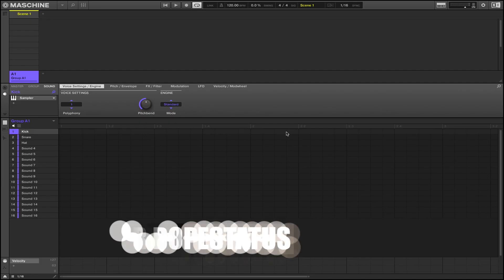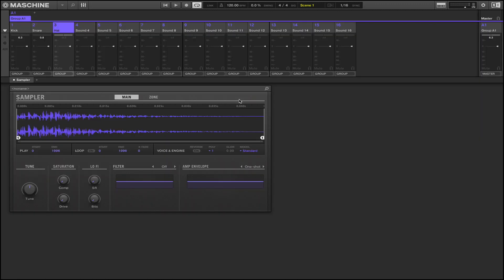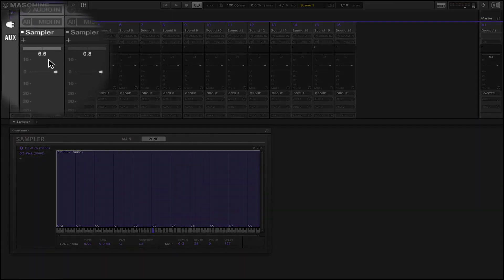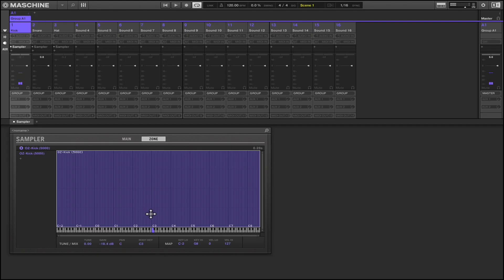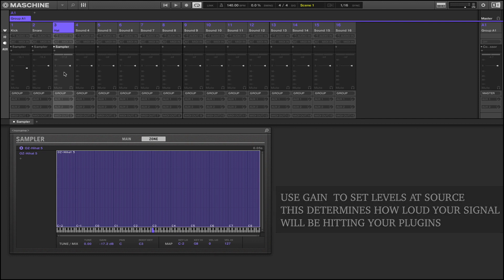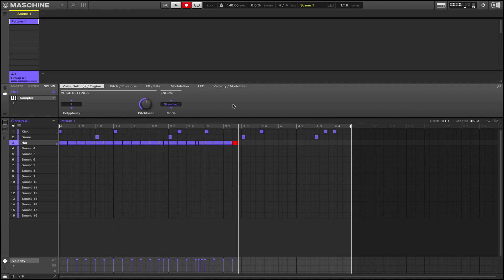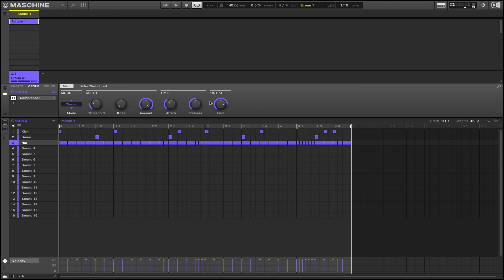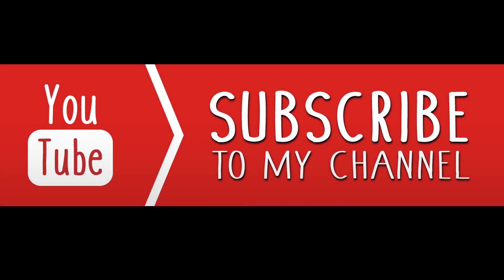How to PROPERLY GAIN STAGE | Maschine Tutorial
Gain Staging Secrets Every Great Producer should Understand
Welcome back to another Maschine tutorial. In this video we show you how to properly gain stage inside of Maschine software. This is a way to ensure that you are not clipping your plugins. This tip will help you improve mixes and help you get that loudness you are looking for. Have any questions or comments please leave them down in the comment section below.

3.5Mm HP Jack Adapter
XLR F to 1/4 Inch TRS adpt
1/4” TRS Interconnect